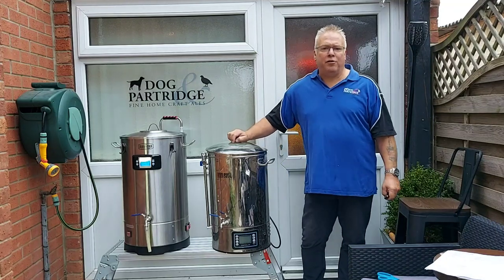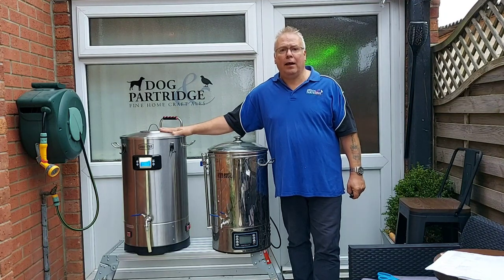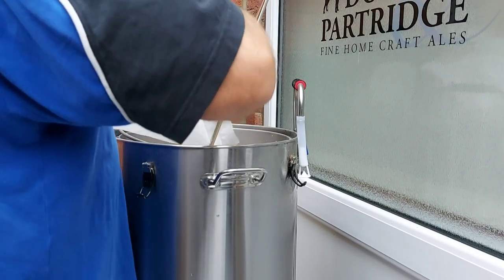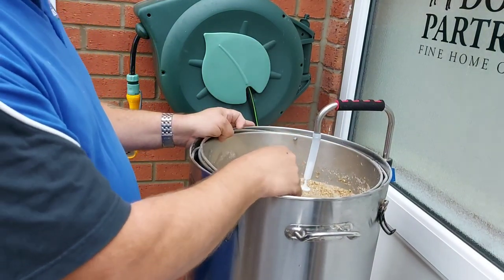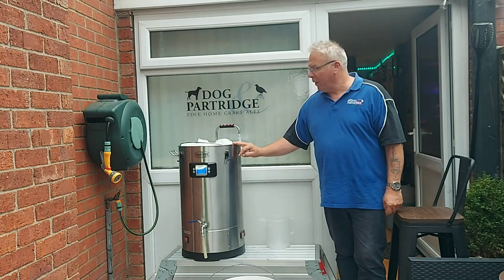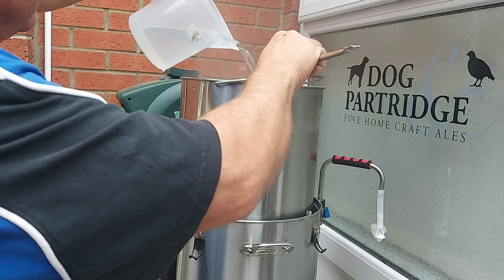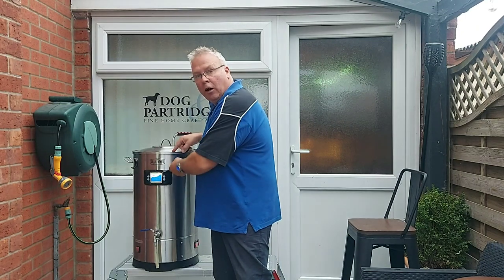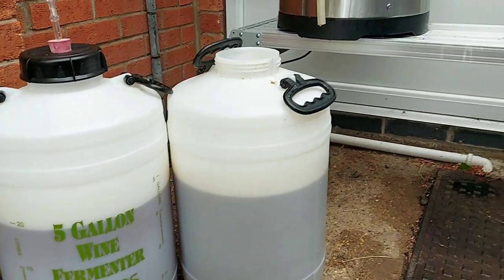Grainfather S40 brew day review ,makingSon of punkie IPA,from malt miller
grainfather review